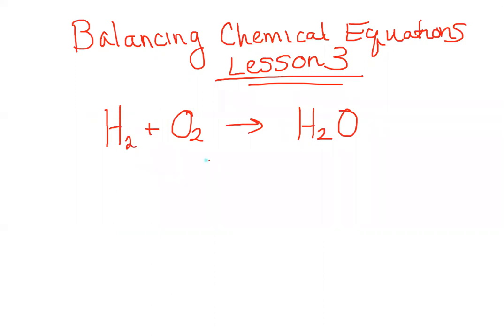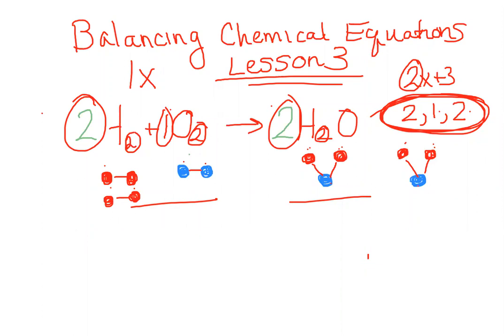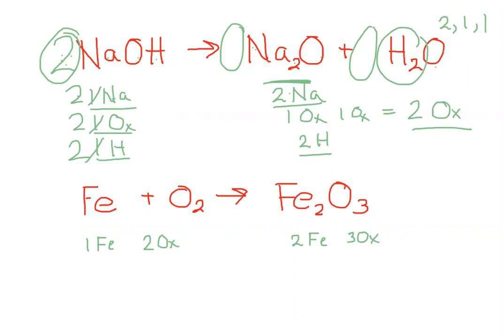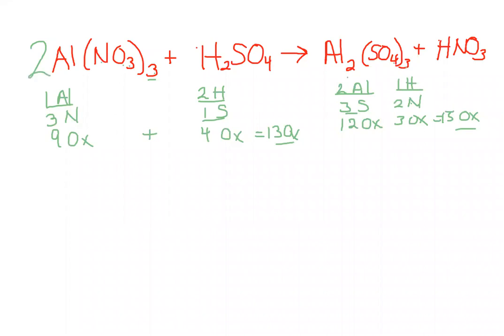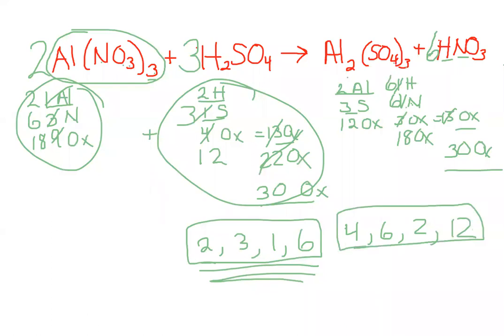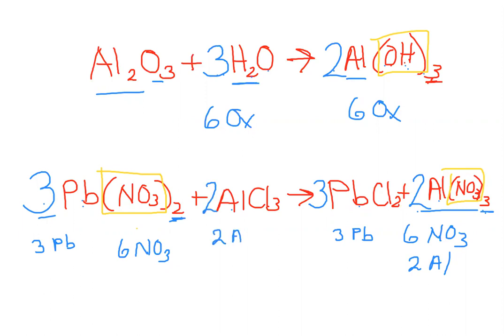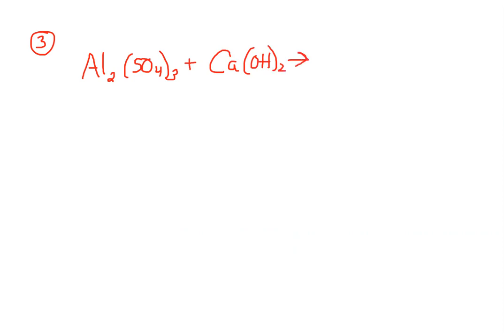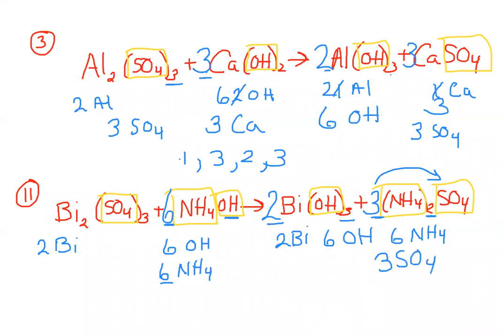Chemistry - Lesson 3 - Balancing Chemical Equations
Review of how to balance chemical equations from Lesson 3 in Chemistry.